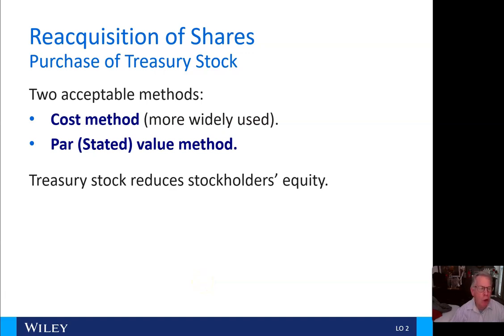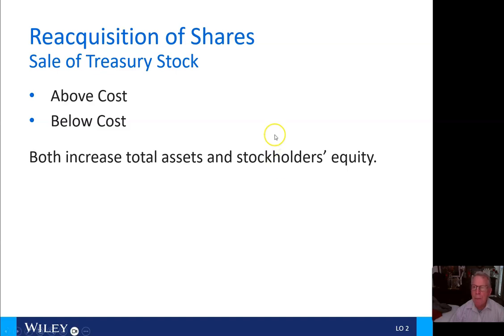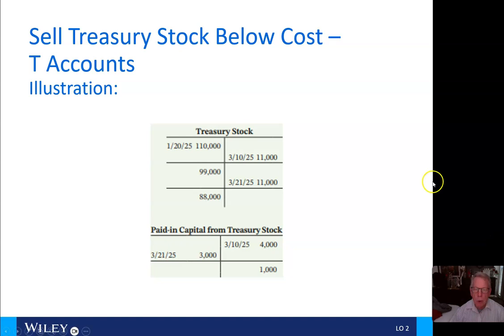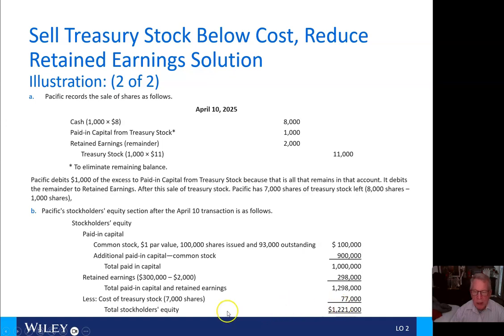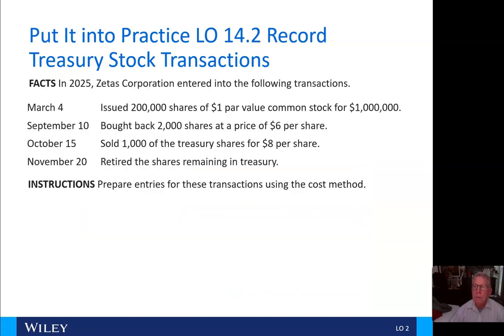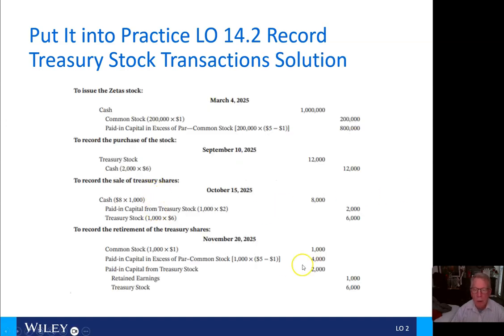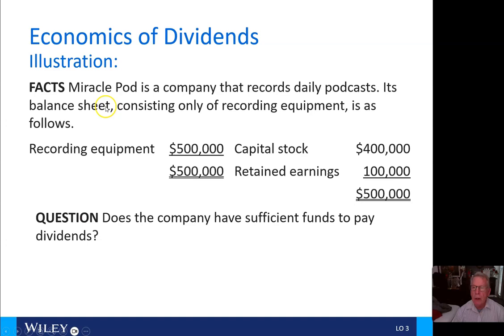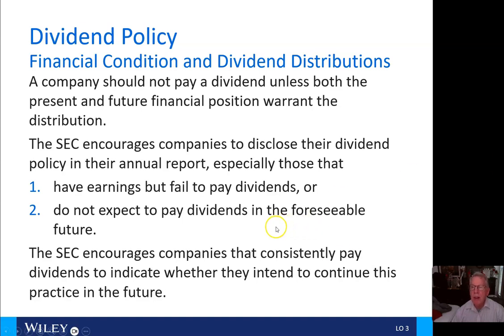Intermediate Acctg. II-Chapt. 14-#4